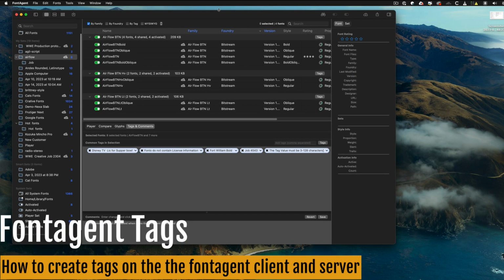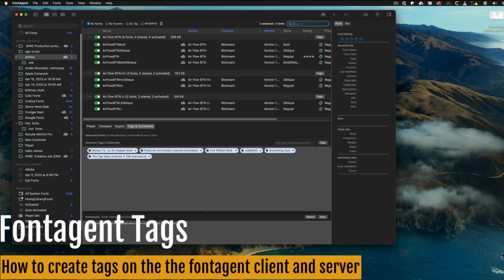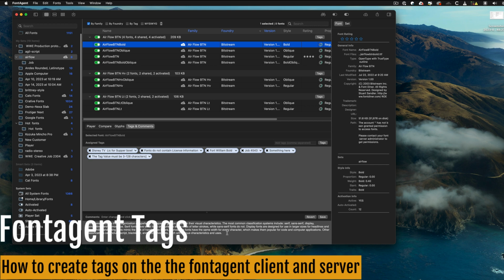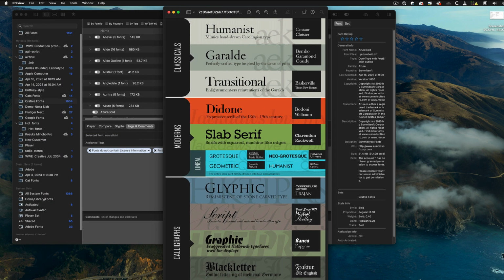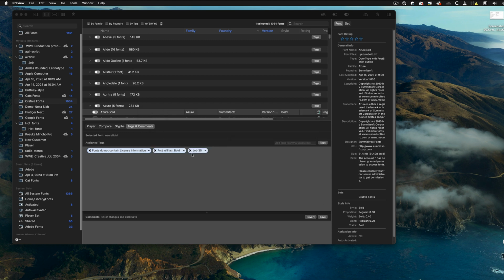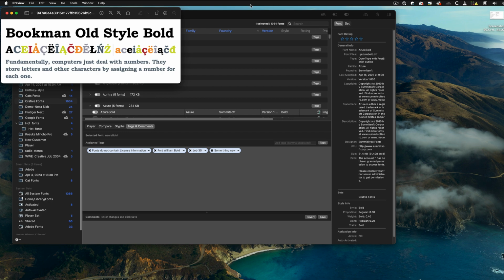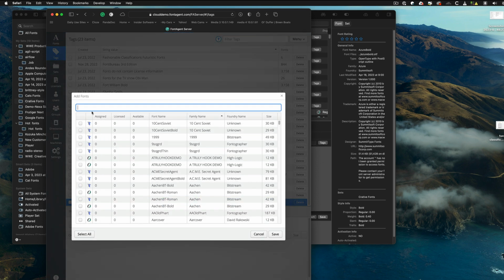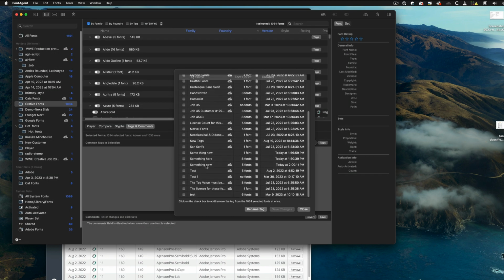Fontagent Taging#font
Fontagent Taging

Current downloads.

Setup Documets